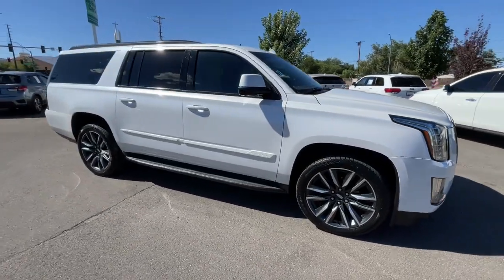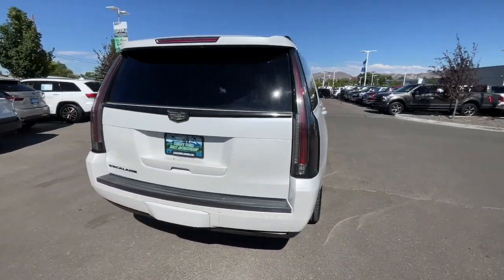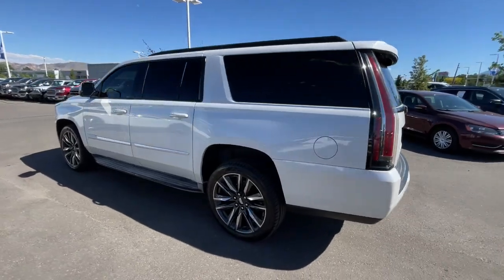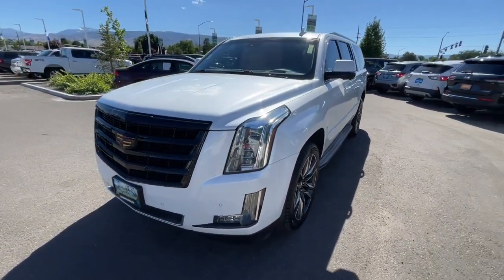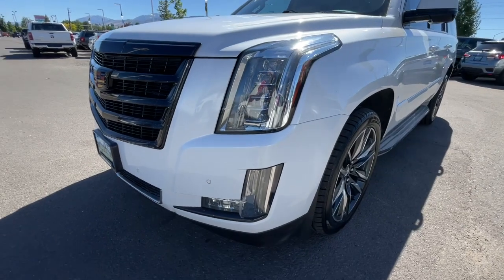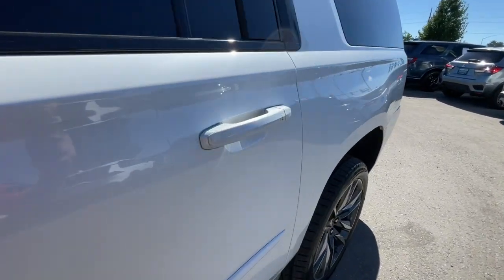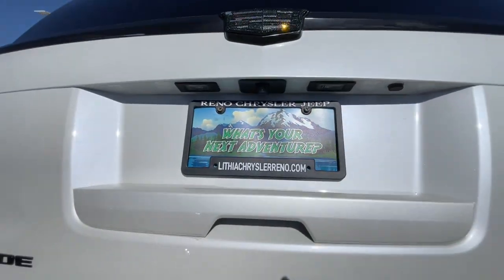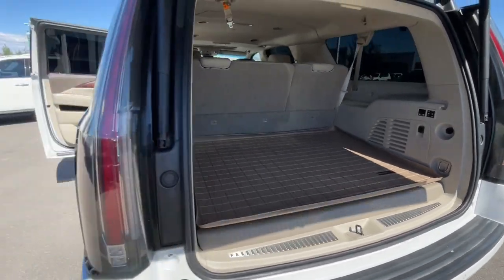2016 Cadillac Escalade_ESV Reno, Carson City, Northern Nevada, Sacramento, Elko, NV GR414837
CRYSTAL WHITE TRICOAT Used 2016 Cadillac Escalade_ESV 4WD 4dr Luxury Collection available in Reno, Nevada at Lithia Chrysler Jeep of Reno. Servicing the Carson City, Northern Nevada, Sacramento, Elko, NV area.
2016 Cadillac Escalade_ESV 4WD 4dr Luxury Collection - Stock#: GR414837

PRICE DROP FROM $34980 PRICED TO MOVE $900 below Kelley Blue Book! Third Row Seat Entertainment System Heated Leather Seats Nav System Moonroof 4x4 Quad Bucket Seats Hitch LPO REAR SEAT DVD ENTERTAINMENT SYST... SEE MORE! KEY FEATURES INCLUDE: Leather Seats Third Row Seat Sunroof 4x4 Quad Bucket Seats Power Liftgate Rear Air Heated Driver Seat Heated Rear Seat Cooled Driver Seat Back-Up Camera Running Boards Premium Sound System Satellite Radio Onboard Communications System. Privacy Glass Keyless Entry Remote Trunk Release Steering Wheel Controls Child Safety Locks. OPTION PACKAGES: LPO REAR SEAT DVD ENTERTAINMENT SYSTEM DUAL INDEPENDENT WHEELS 22 X 9 (55.9 CM X 22.9 CM) 6-SPOKE CHROME LPO INTERIOR PROTECTION PACKAGE includes (VAV) all-weather floor mats LPO and (VLI) all-weather cargo mat LPO CADILLAC CUE INFORMATION AND MEDIA CONTROL SYSTEM WITH EMBEDDED NAVIGATION 8 diagonal color information display featuring touch response haptic feedback gesture recognition Natural Voice Recognition and Phone Integration for Apple Carplay capability for compatible phone. Five USB ports including one in the articulating storage door/bin and auxiliary audio port (STD) ENGINE 6.2L V8 WITH ACTIVE FUEL MANAGEMENT Spark Ignition Direct Injection (SIDI) and Variable Valve Timing (VVT) includes aluminum block construction (420 hp [313.2 kW] @ 5600 rpm 460 lb-ft of torque [621 N-m] @ 4100 rpm) (STD) TRANSMISSION 8-SPEED AUTOMATIC 8L90 (STD). PRICED TO MOVE: Was $34980. This Escalade ESV is priced $900 below Kelley Blue Book. WHO WE ARE: At Lithia Chrysler Jeep of Reno our first and foremost goal is to make your car-buying and ownership experience better than any other youve had near Carson City Auburn CA Sparks and beyond.If youre ready to answer the call of fun style and peace of mind; be sure to contact us today. And prepare to have your expectations exceeded. Price does not include $499 Dealer Doc fee taxes and license fees. Price contains all applicable dealer incentives and non-limited factory rebates. You may qualify for additional rebates; see dealer for details.